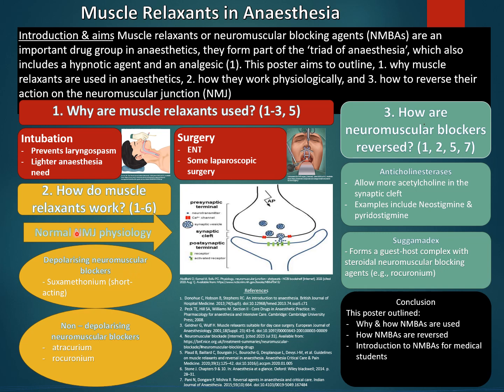Med student's introduction to neuromuscular blocking drugs in anaesthetics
This video serves as an introduction to neuromuscular blocking pharmacology in anaesthetics - aimed at first year medical students!!